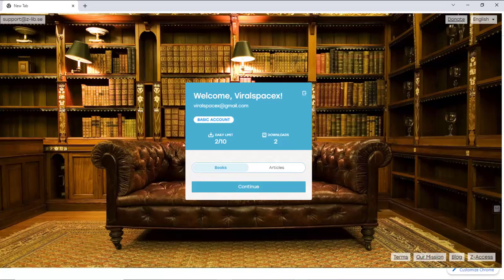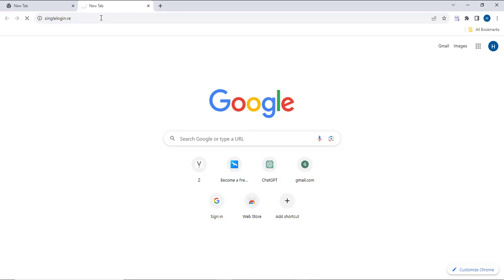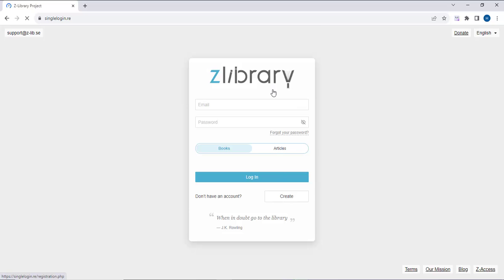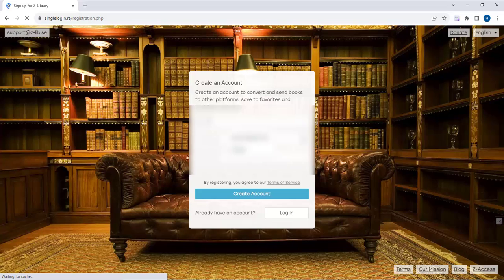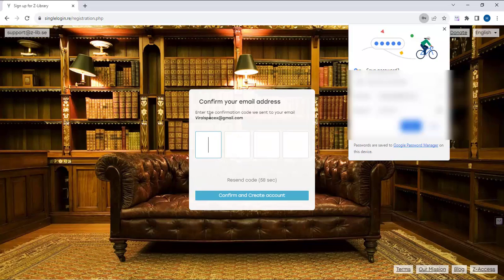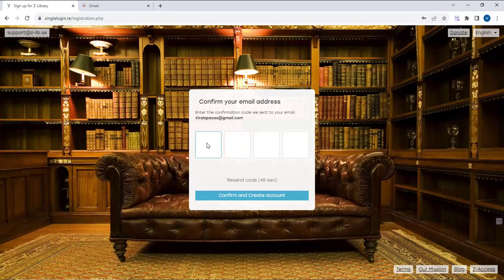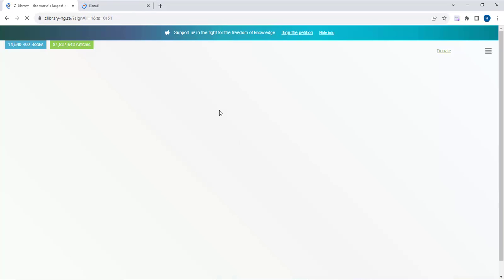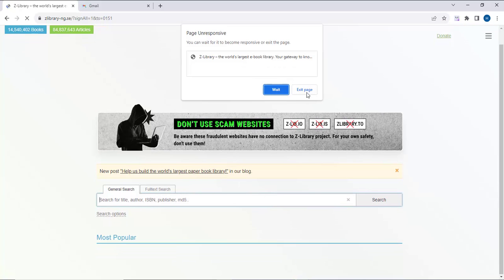Register On Z Library Through Single Login Platform _ Z-Library Download Books || Zlibary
How To Register On Singlelogin Re_ ZLIBRARY.

Hello! If Z Library is currently inaccessible, you might want to explore alternative options.

Z Library is a website that provides access to an extensive catalog of books, adhering to legal regulations, and frequently necessitating a subscription or payment for specific functionalities.

If Z Library is currently inaccessible, you might want to explore alternative options.